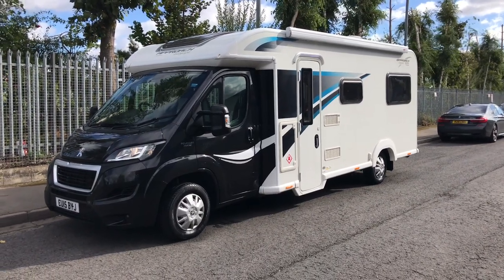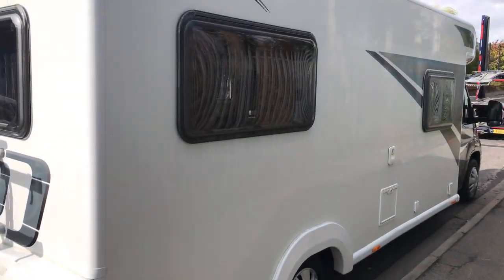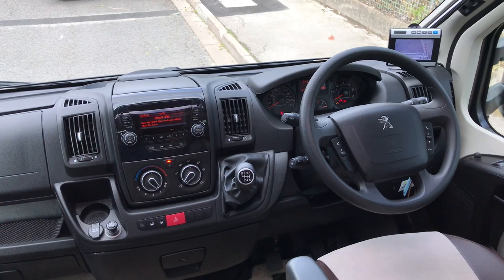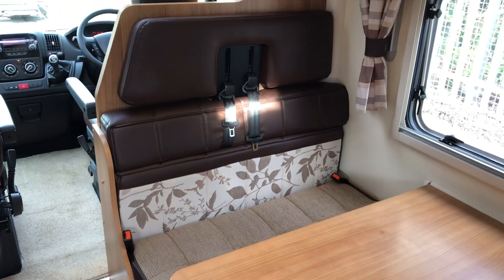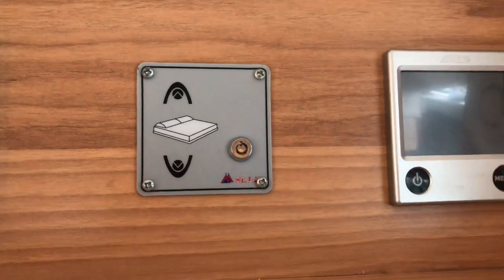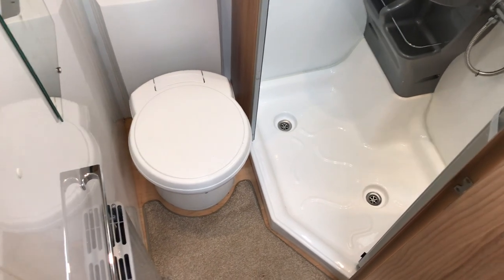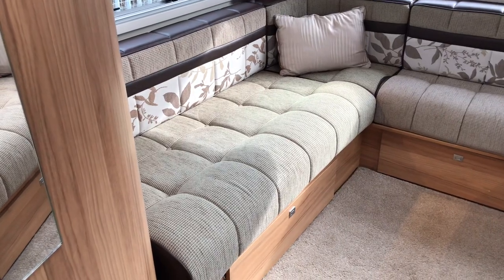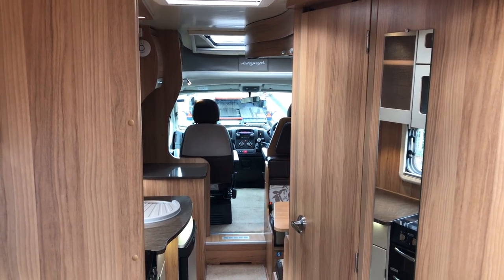Bailey Approach Autograph 765 Motorhome Review - WeBuyAnyMotorcaravan.com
Bailey Approach Autograph like this one coming in soon - motorhomes available today

WE WANT TO BUY YOUR MOTORHOME! Free valuation, free collection, instant faster payment.

The 765 is a 6 berth motorhome. At the rear is a U shaped lounge that turns into a double bed, the bathroom opposite the kitchen in the middle and a front dinette which turns into a double bed. Above the front dinette is a drop-down double bed, lengthways of the motorhome. It does seat 6 with belts.

Any questions or to sell your motorhome, get in touch by visiting WeBuyAnyMotorcaravan.com or calling 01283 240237. *All weights (especially with other options fitted) and measurements are a rough guide to factory standard and should not be taken as fact.